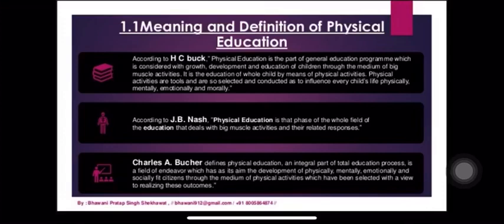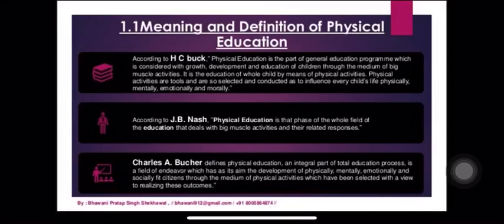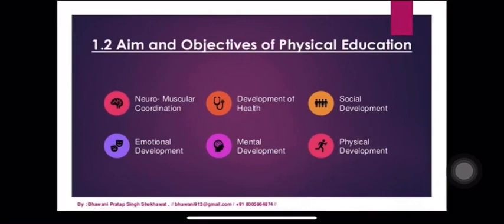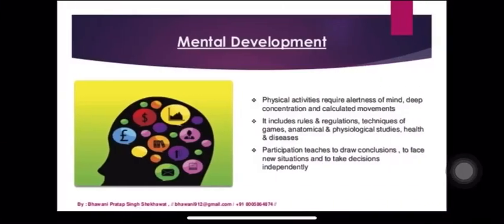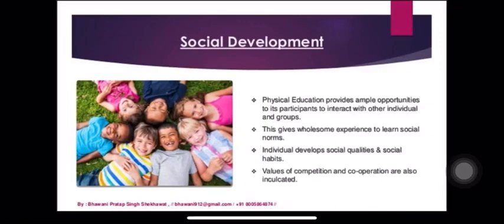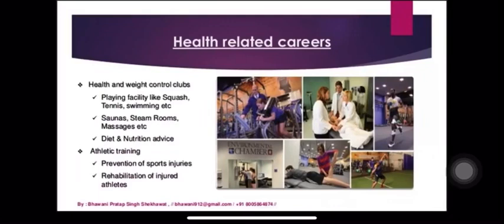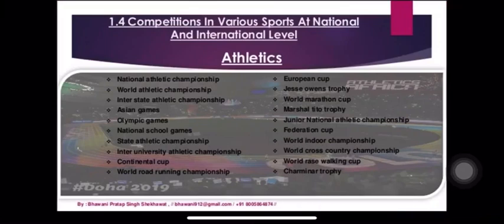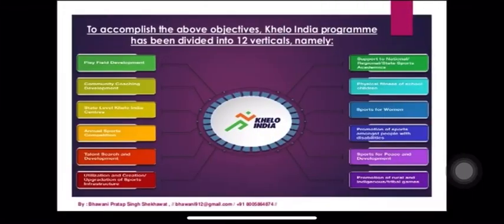Class-XI Physical Education ch-1